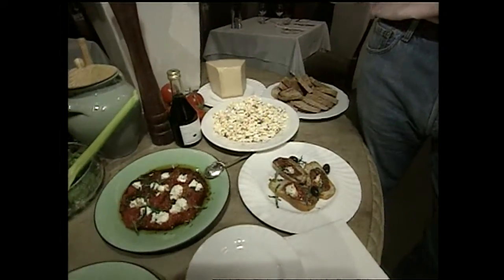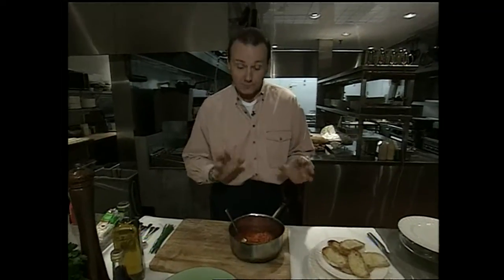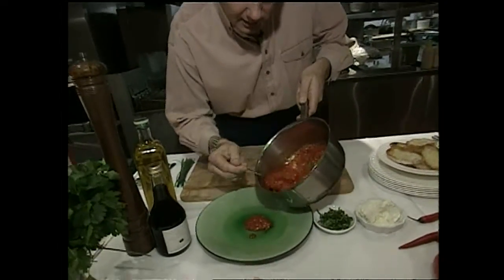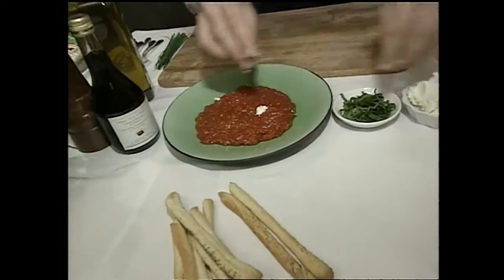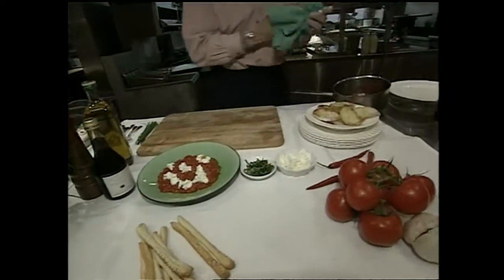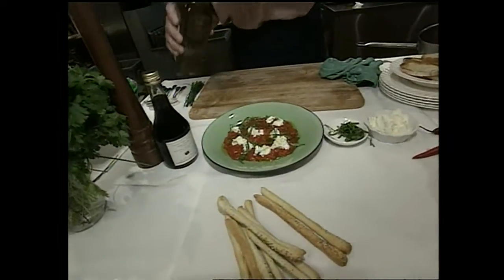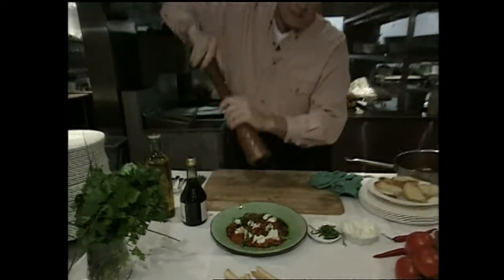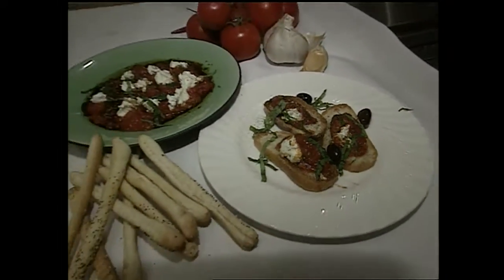Michael Bonacini's tomato topping for crostini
Check out this recipe from Michael -- it's an oldie but a goodie!